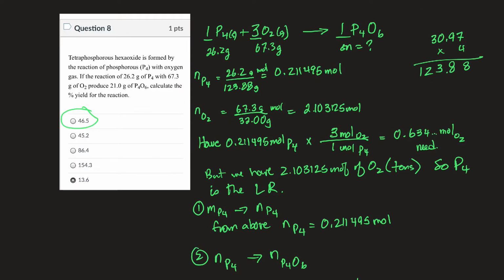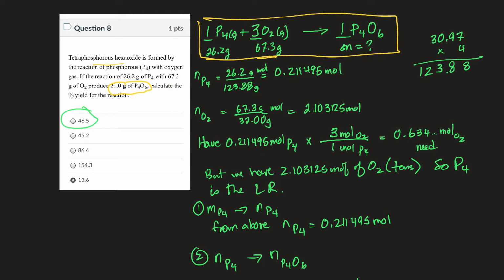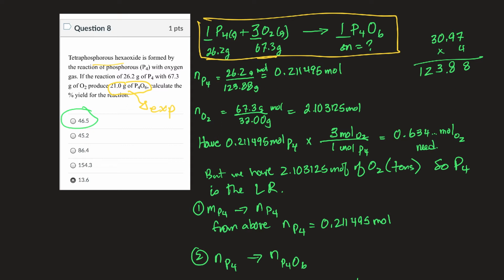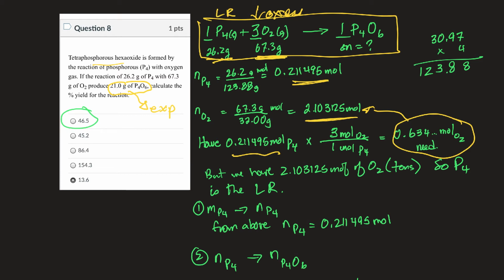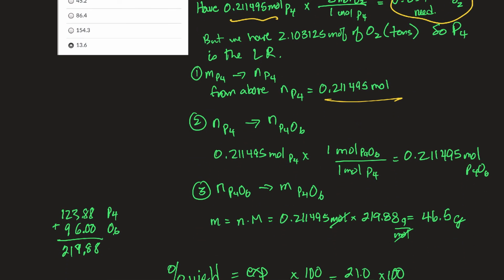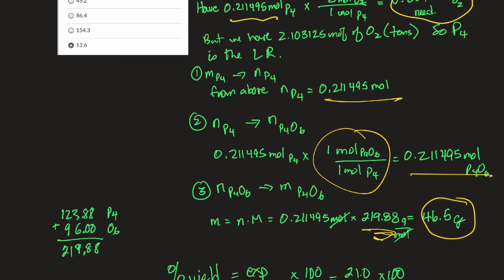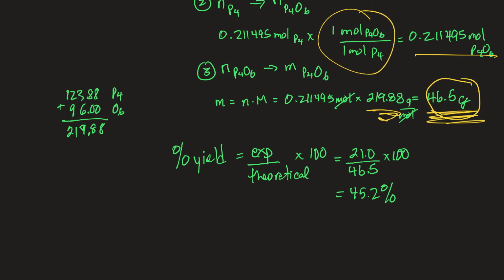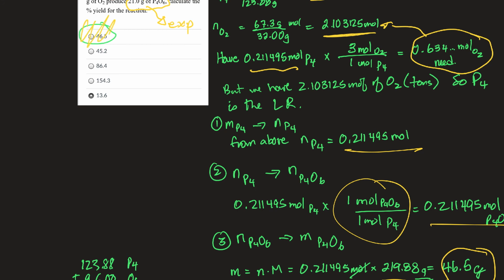21fl chm0020 limiting reacrant percent yield.mp4